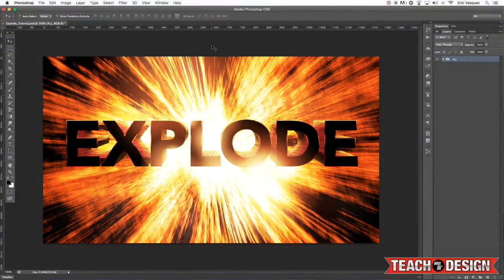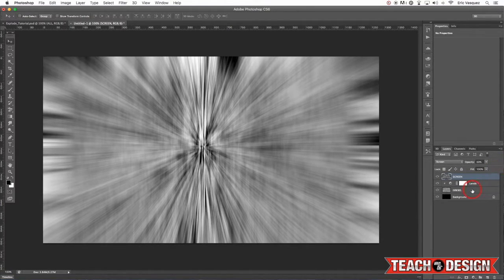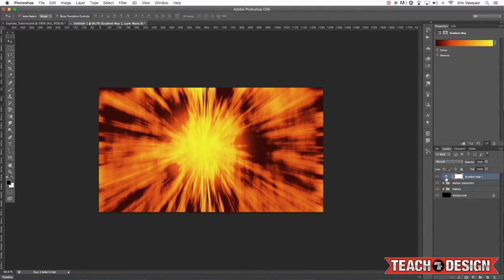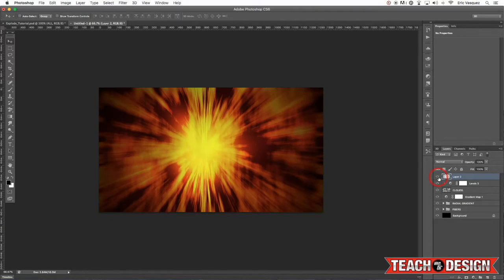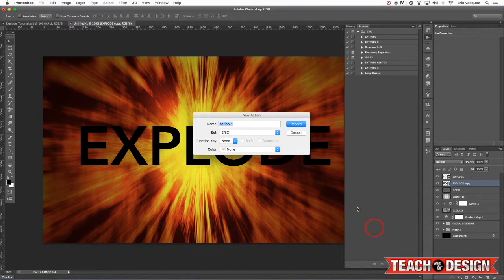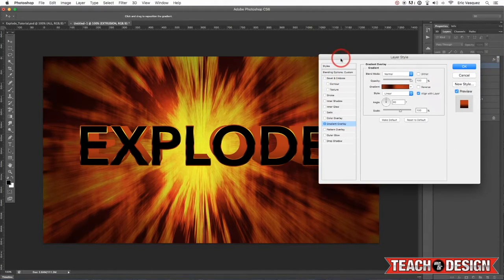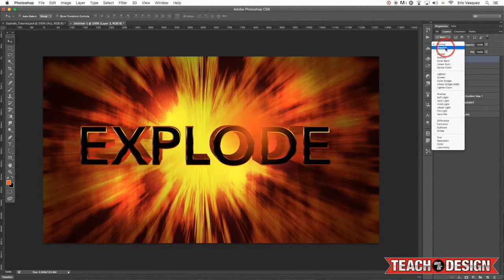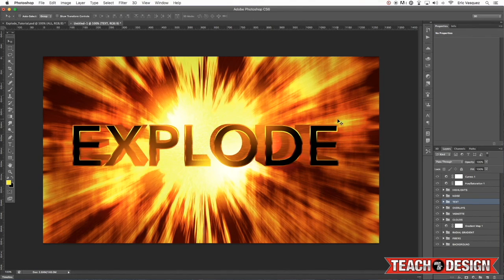Photoshop Tutorials: Create Explosive Visual Effects in Photoshop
In this Photoshop Tutorial I will be showing you how to create some explosive visual effects from scratch. We will be using a combination of filters, gradients, and blending modes to create the effect. We will also take a look at some other important tips such as creating 3D Smart Text that we will tie together with the background using layer styles and lighting techniques. This effect can be useful for a variety of purposes and covers a lot of handy little Photoshop tricks.